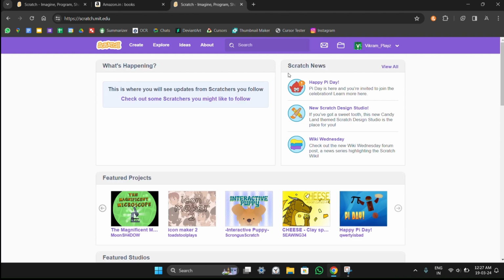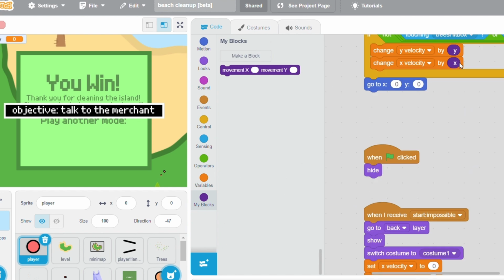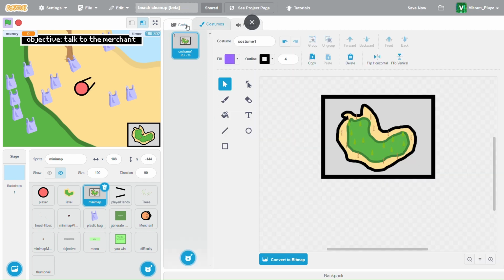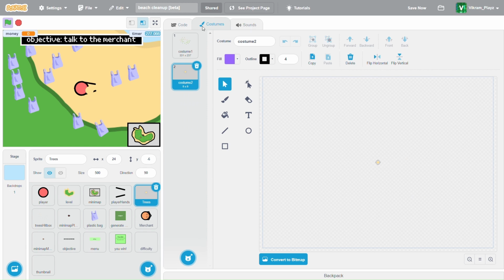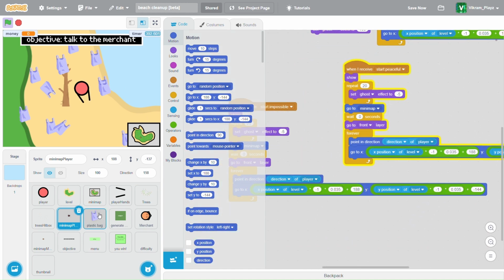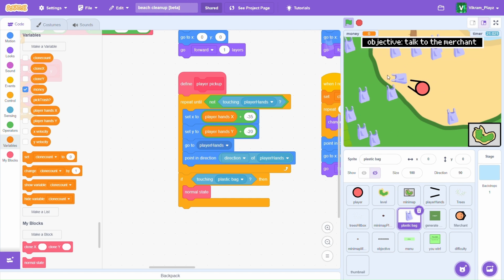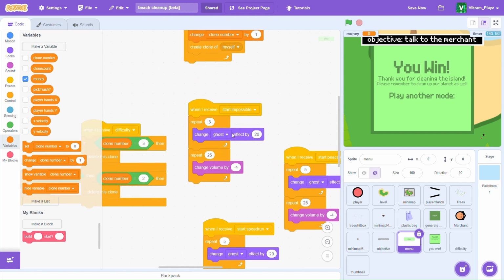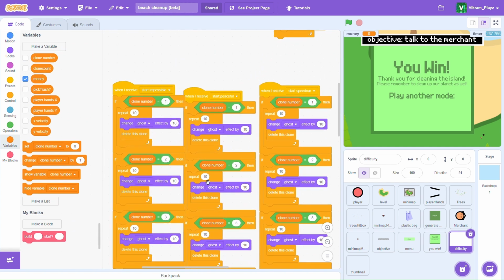I made a Scratch game for a competition!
This was for a competition!!